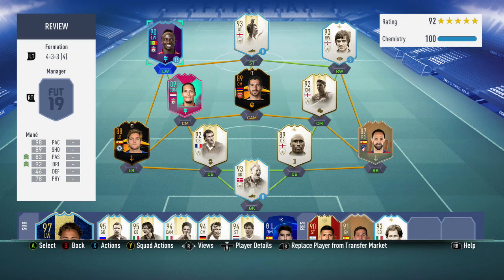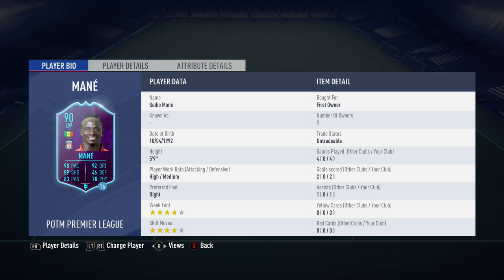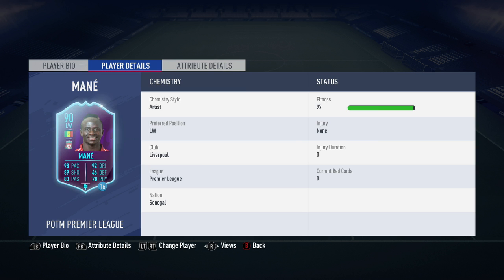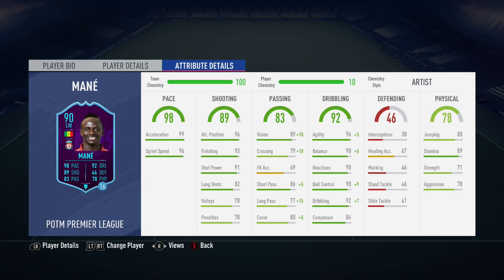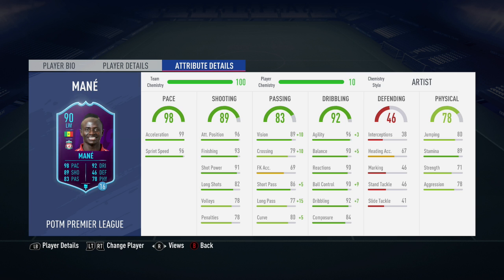FIFA 19 - EPL POTM SBC SADIO MANE PLAYER REVIEW